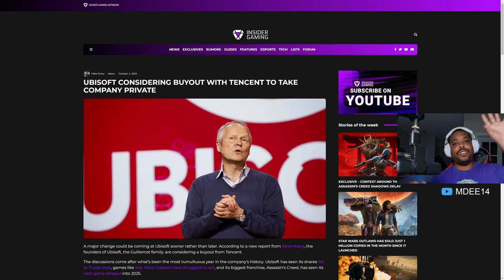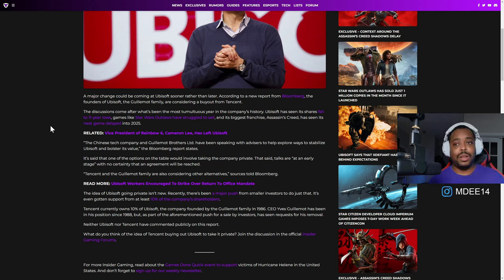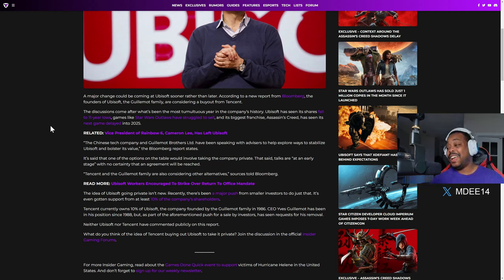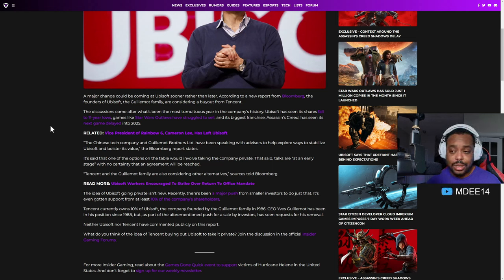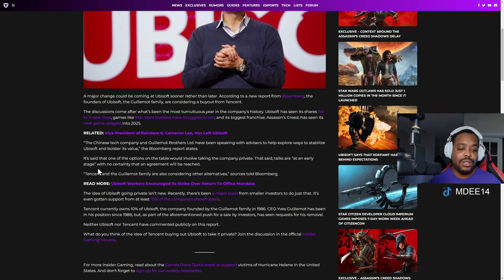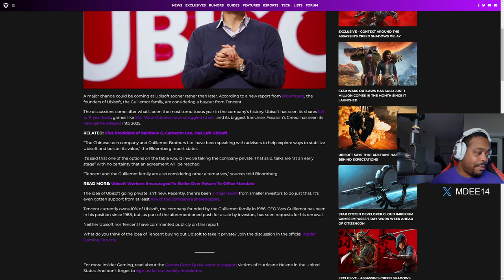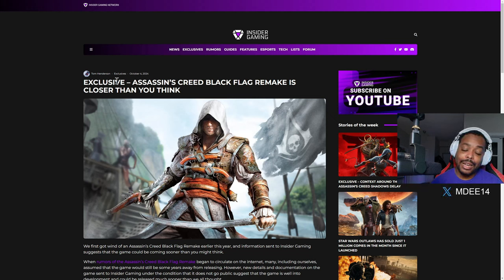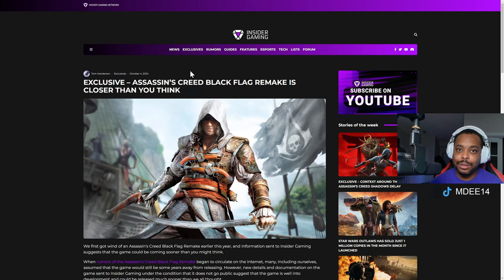Tencent Buyout LOOMS as Ubisoft's Stock PLUMMETS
Ubisoft Considering Buyout With Tencent To Take Company Private and Assassin’s Creed Black Flag Remake is Closer Than You Think

The video discusses the unexpected delay of Assassin's Creed Shadows and Ubisoft's absence from the Tokyo Game Show. The content creator speculates on potential reasons behind these decisions, analyzing their impact on the gaming industry and fan expectations.